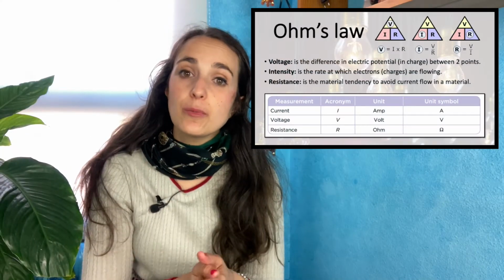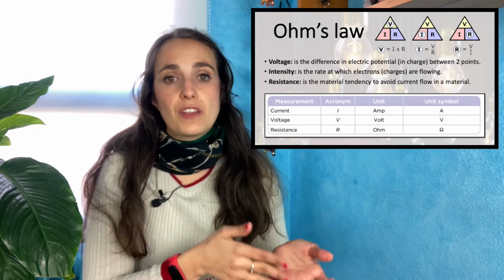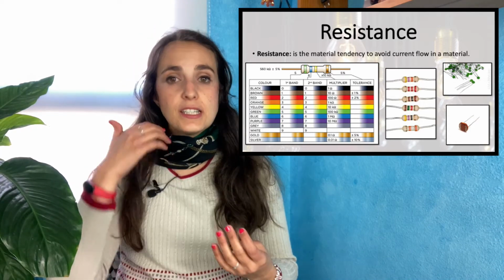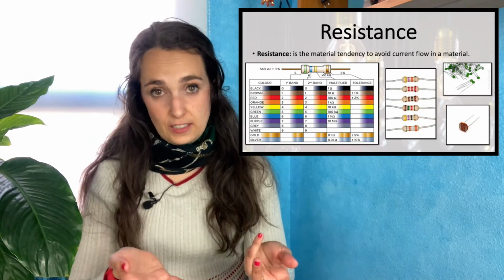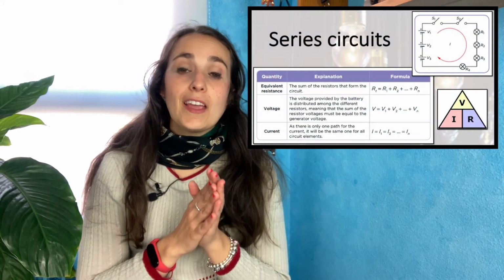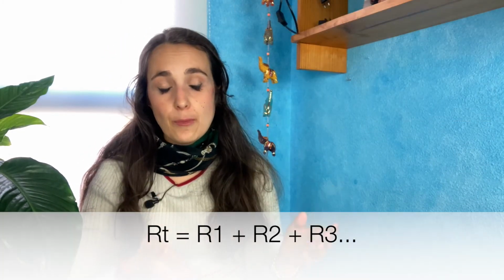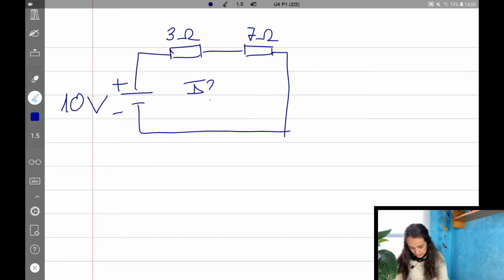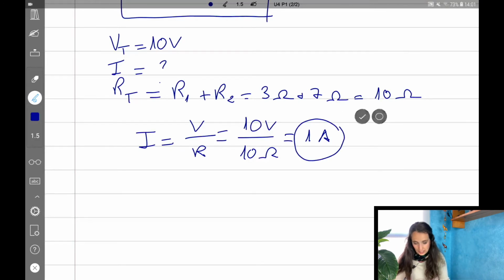Electric circuits in series and Ohm's law exercises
In this video we will review the electric circuits in series. We will apply Ohm's law in series circuit.

-"Simple Hop", by Broke For Free. From: Free Music Archive